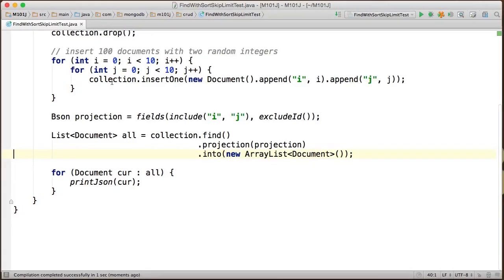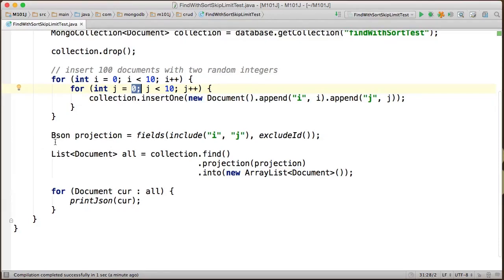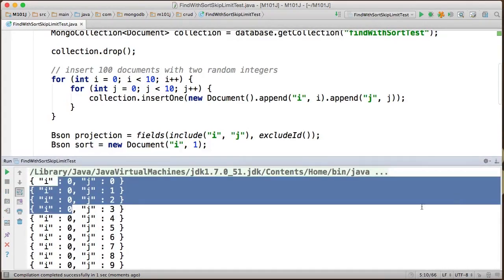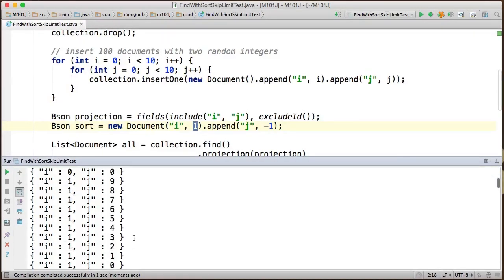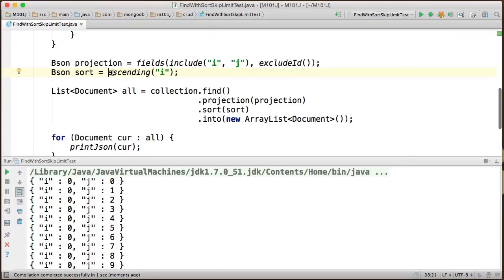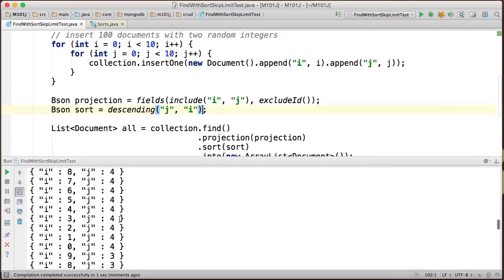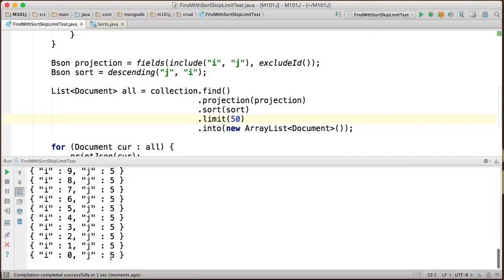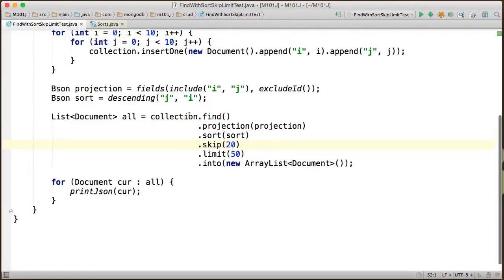Java driver, skip, limit and sort